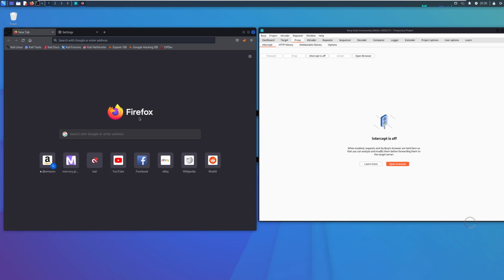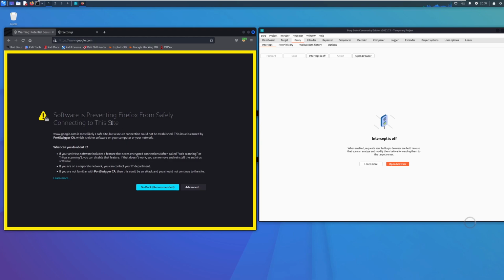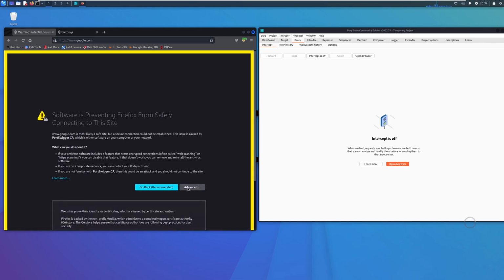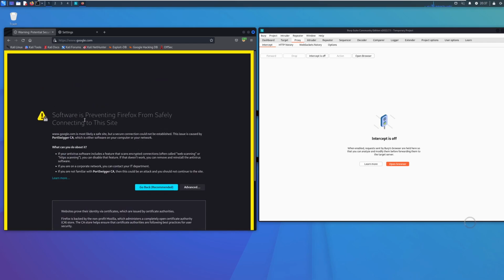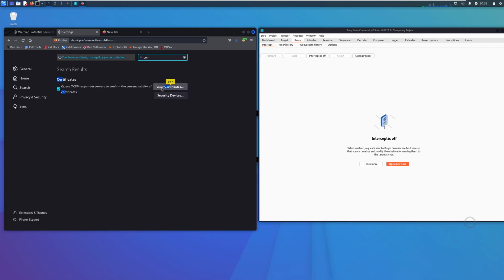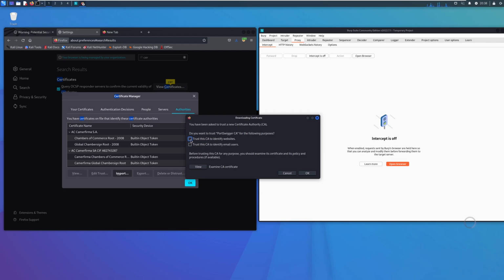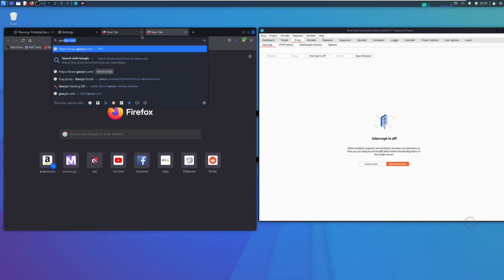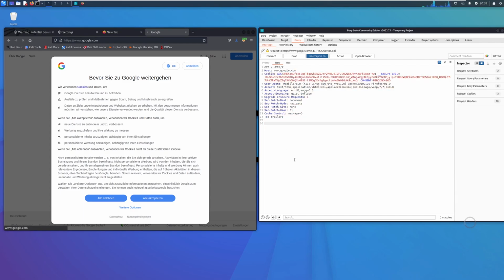How to solve certificate error while using burp suite.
Are you tired of seeing annoying security warnings when using Burp Suite? In this video, we'll show you how to install a Burp Suite certificate to avoid those proxy warnings and take full advantage of this powerful web application security tool. We'll walk you through the process of creating a Burp Suite certificate and installing it on your operating system or browser, and show you how to configure Burp Suite to use the new certificate. We'll also cover some best practices for certificate management and discuss the importance of HTTPS security in web application testing. Whether you're a security professional, developer, or just interested in web security, this video is a must-watch for anyone looking to use Burp Suite effectively and efficiently.